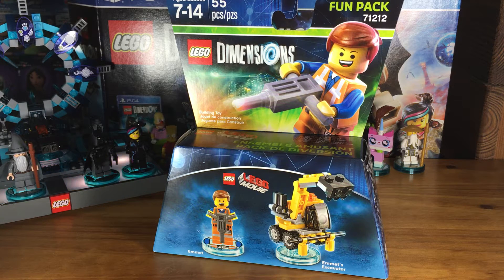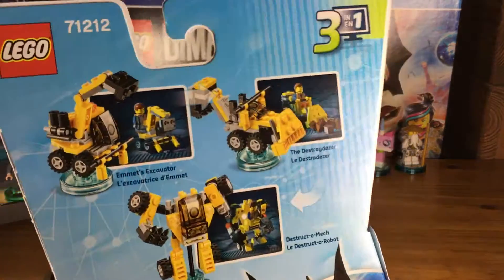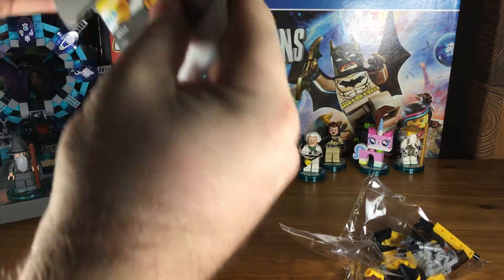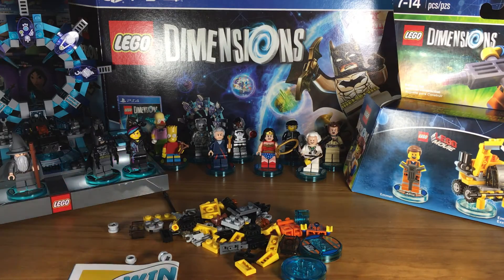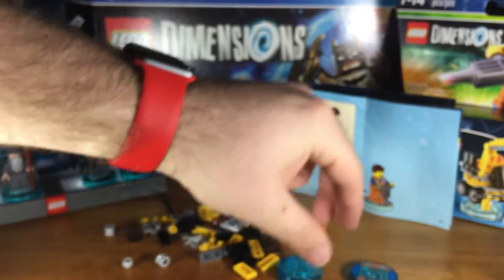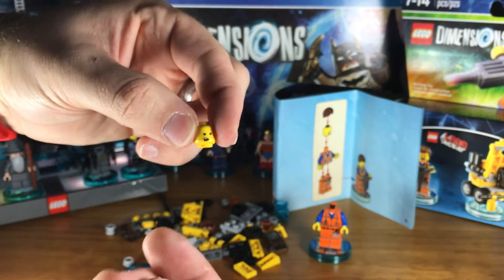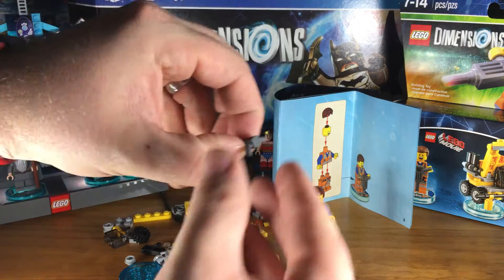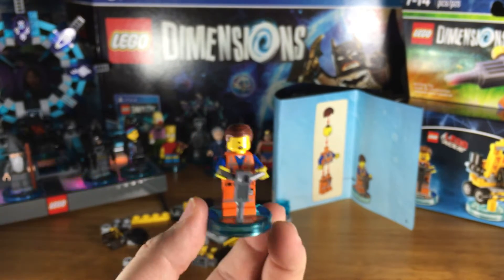Emmet Fun Pack Unboxing - Lego Dimensions - The Lego Movie